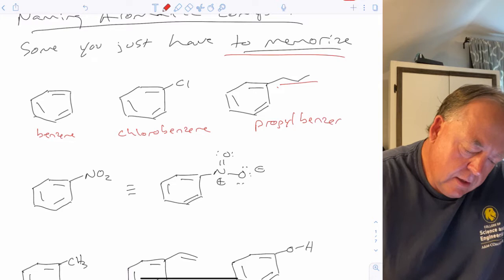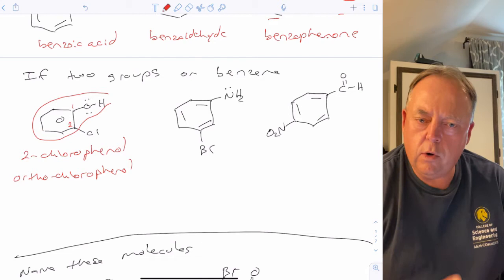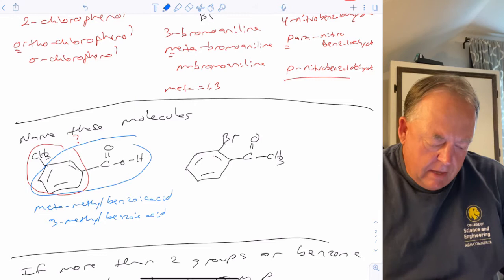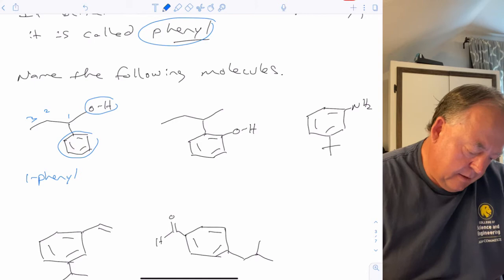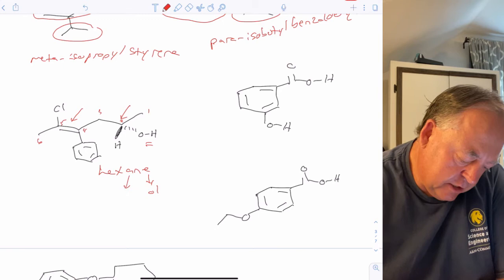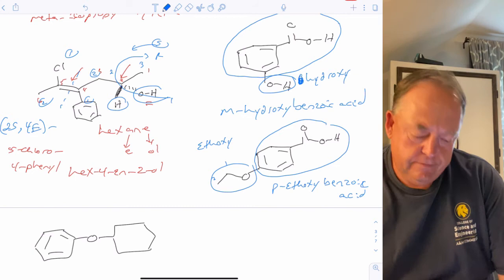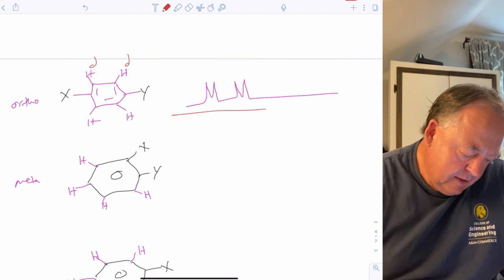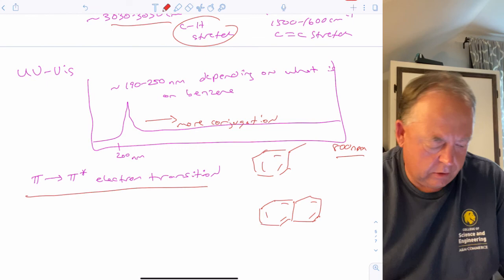Chemistry 2325 Chapter 16-3 Nomenclature of aromatic compounds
a copy of the notes can be found at the following